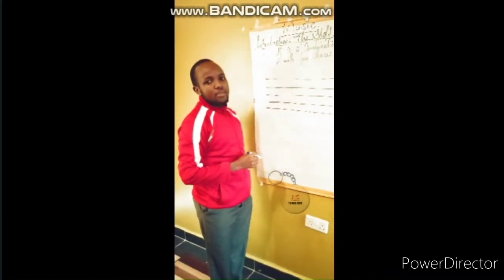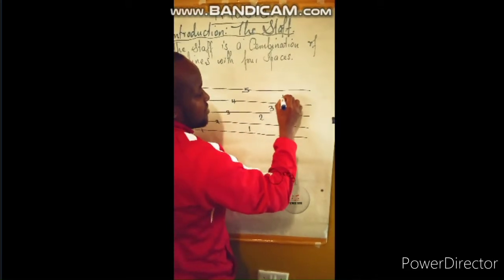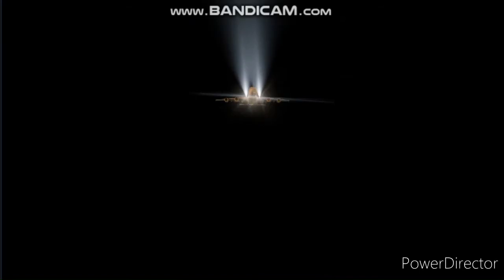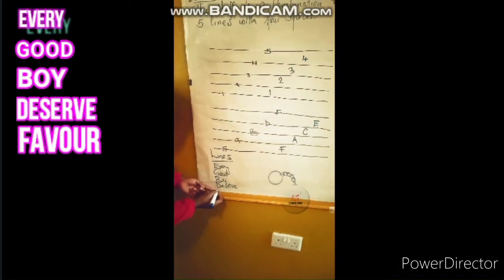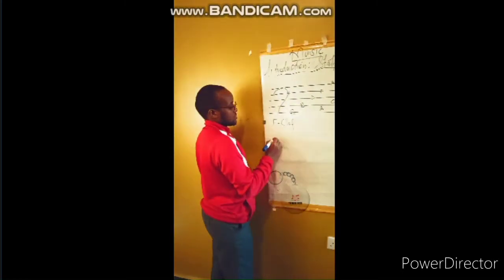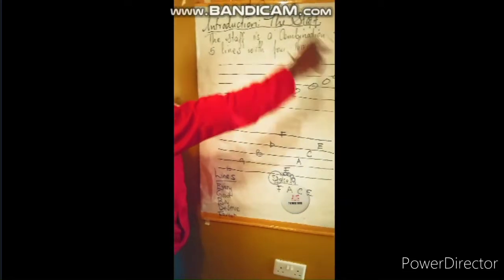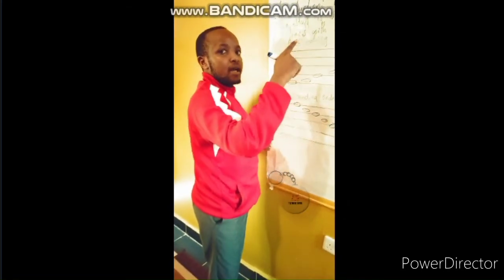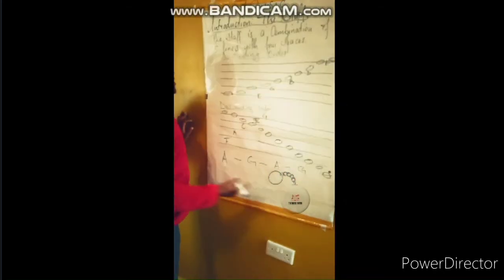MUSIC LESSON 1 FOR BEGINNERS AND CADETS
# MUSIC LESSON ONE FOR BEGINNERS AND CADETS TUTORIAL BY "THE MUSIC TUTOR"

THE MUSIC TUTOR

FACILITATOR: STEVE DEO MOZZ
DIRECTOR: PARTO ORGANIST

Parto Organist